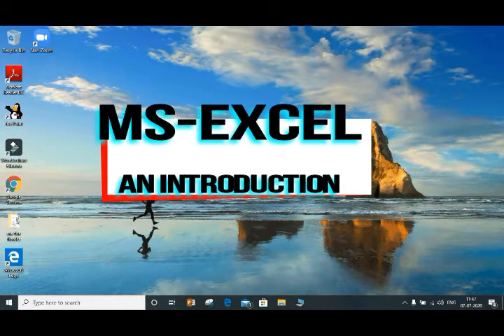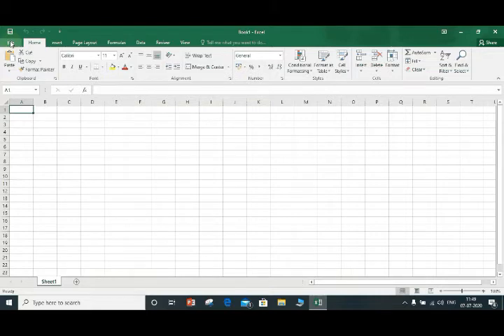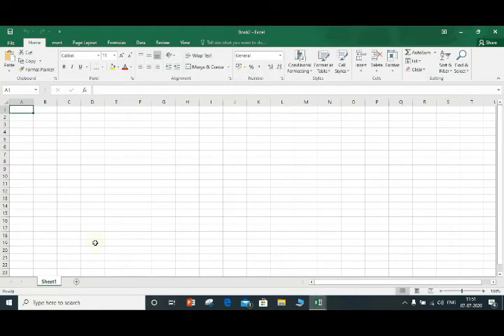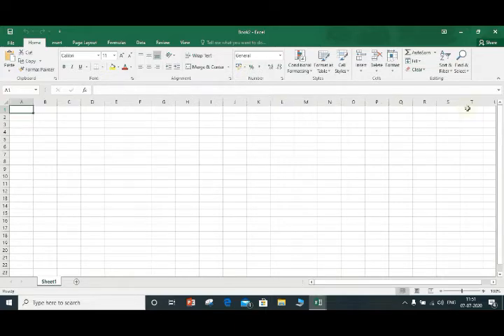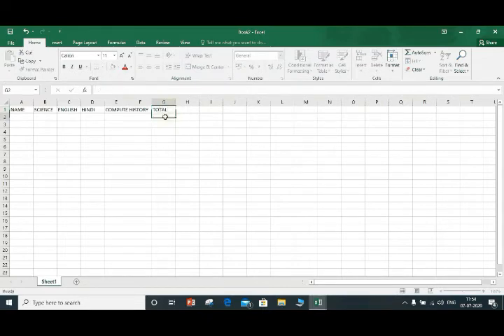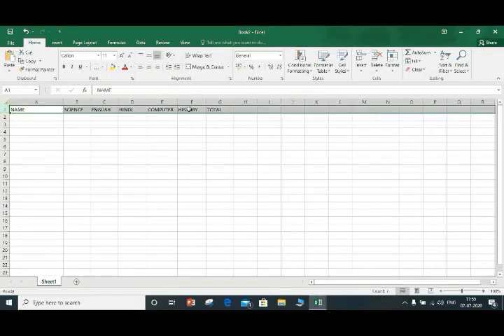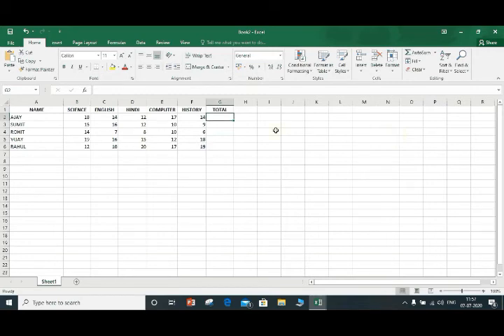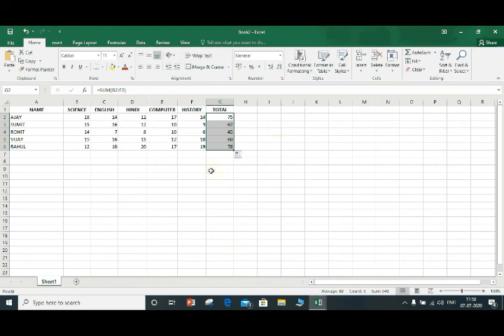CLASS 7 COMPUTER SCIENCE - Introduction to Spreadsheet, Basic features of MS-Excel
TOPIC - Introduction to Spreadsheet, Basic features of MS-Excel